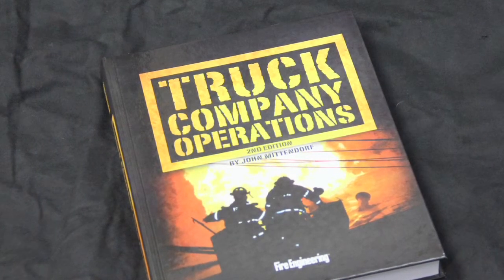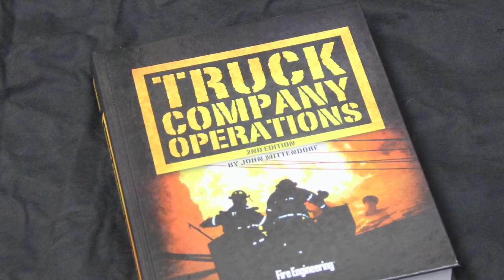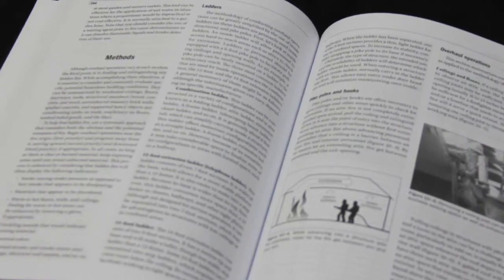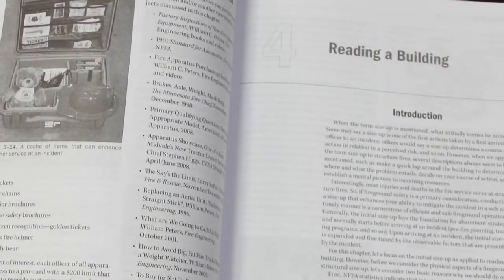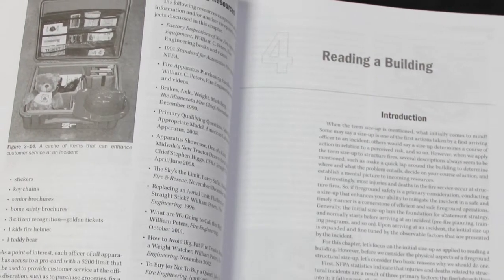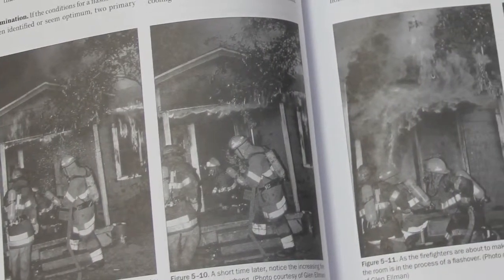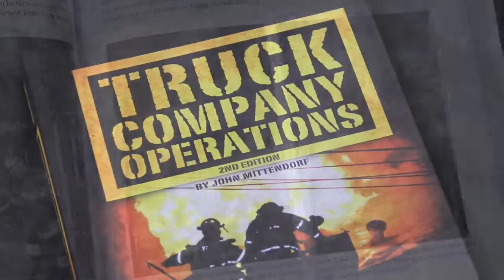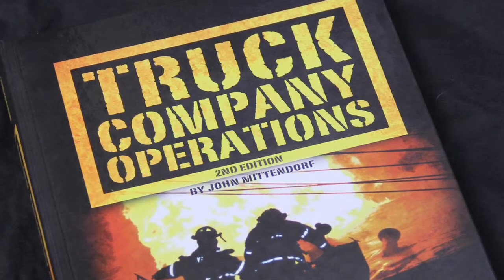FDIC 2011 INTERVIEWS MITTENDORF